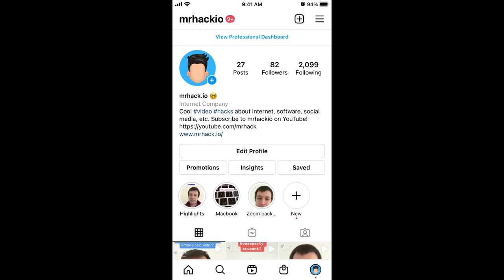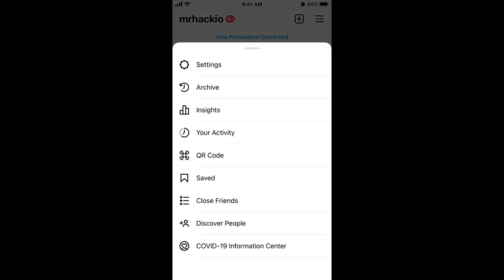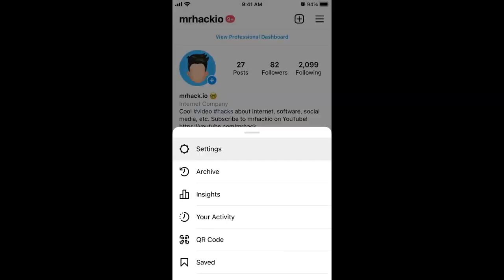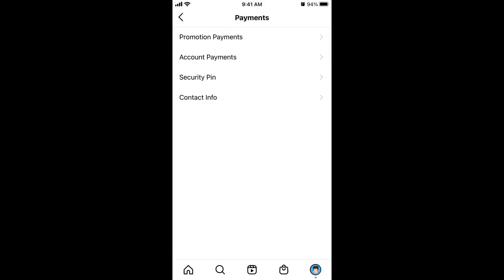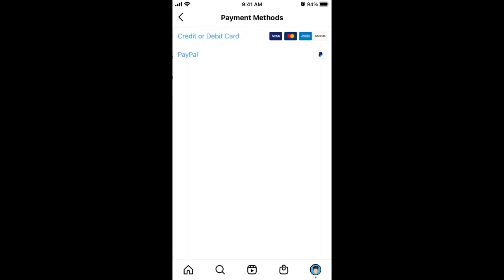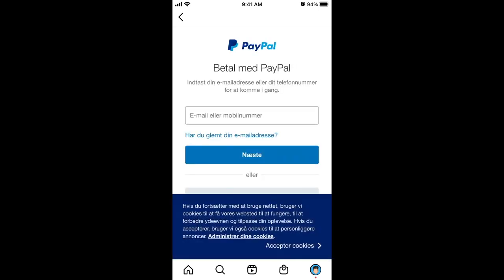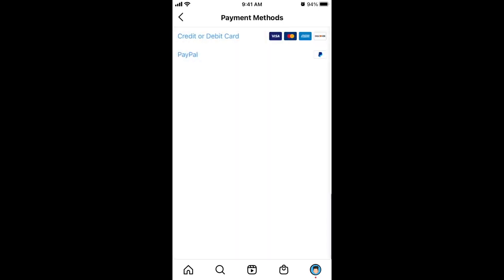How to add PayPal to Instagram?